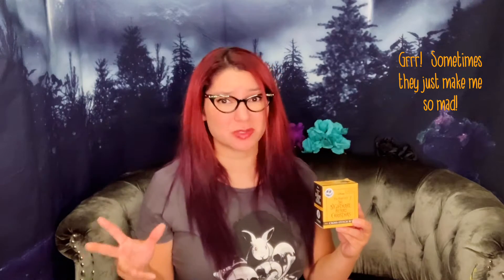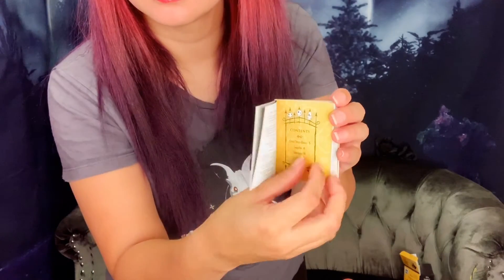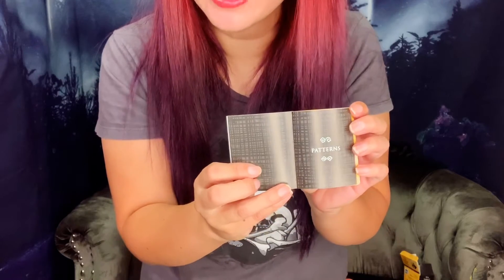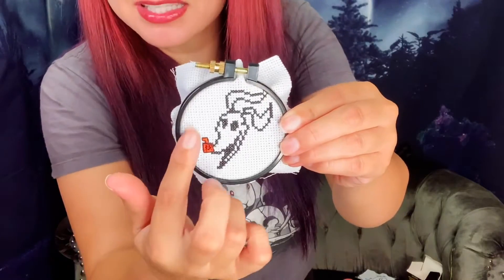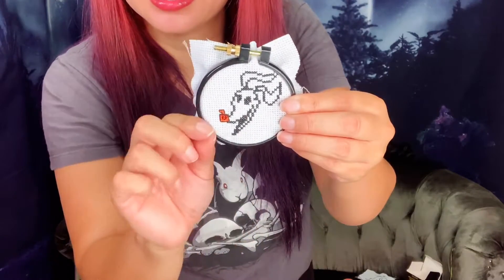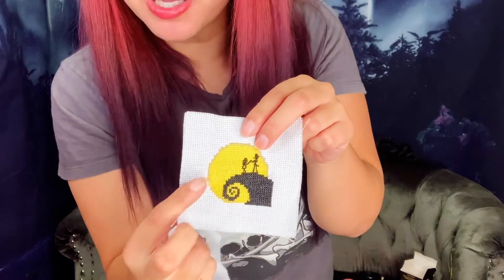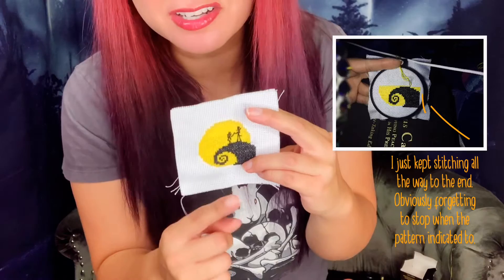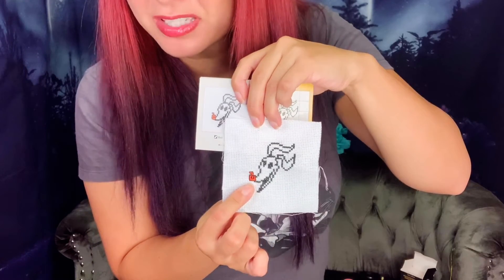Tim Burton’s Nightmare Before Christmas Cross Stitch Kit Review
Happy Halloween’s Eve!  This weeks review is that of Disney Tim Burton’s Nightmare Before Christmas Cross-Stitch Kit.

Where I got it
Facebook: KatieBethDeath: Crafts and Things